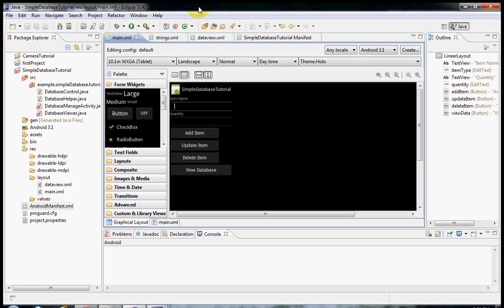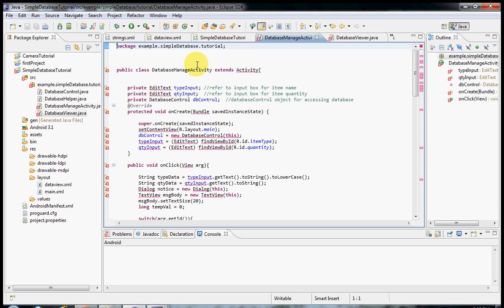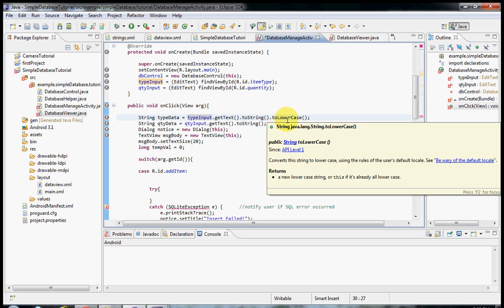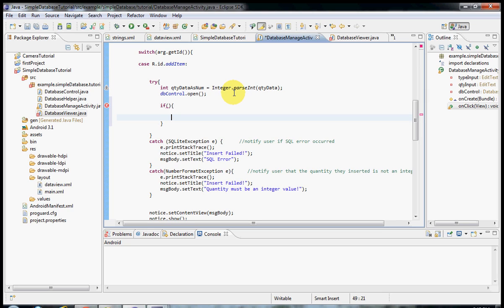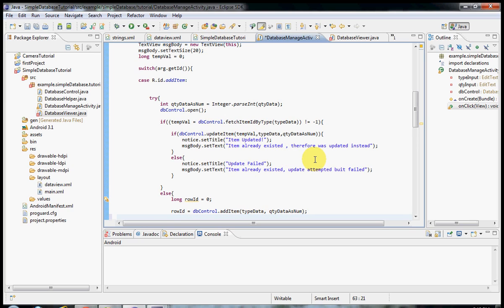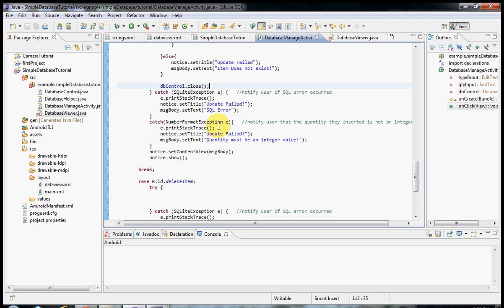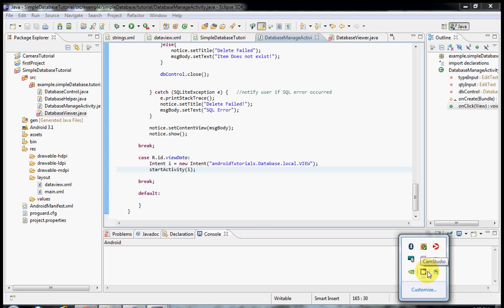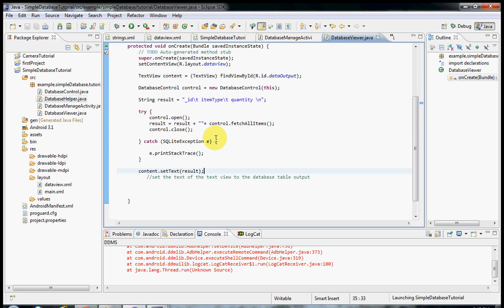Database Part 2: Interfacing with the SQLiteDatabase